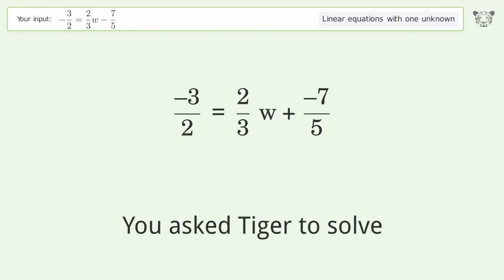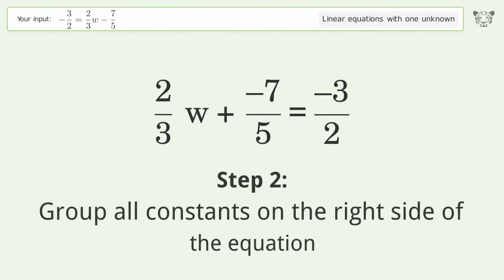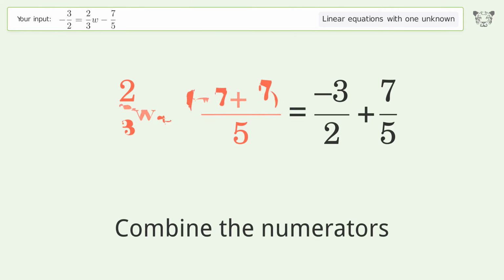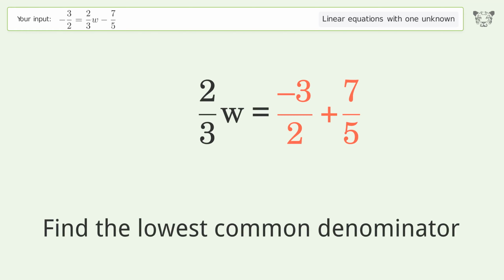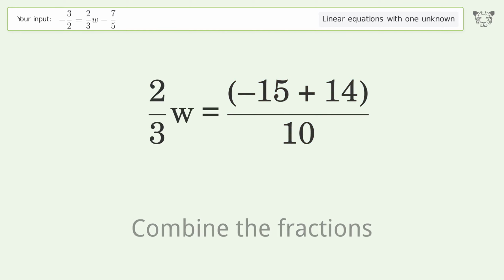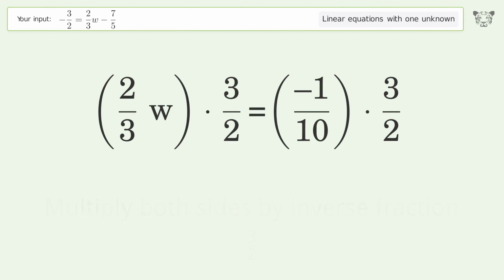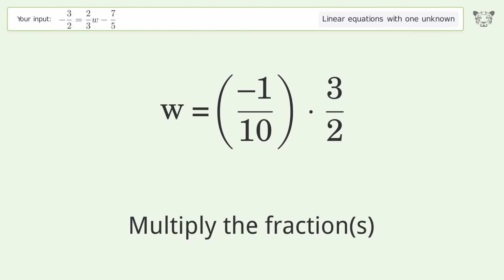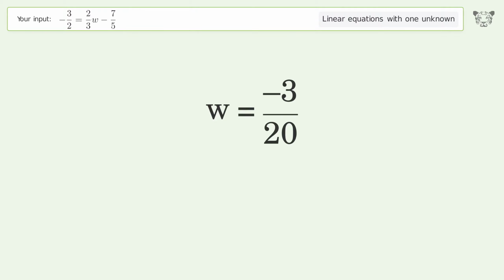Solve -3/2=2/3w-7/5: Linear Equation Video Solution | Tiger Algebra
Struggling with -3/2=2/3w-7/5? Watch our step-by-step video on Tiger Algebra to master this linear equation effortlessly. Also check out for more tips and tricks for dealing with linear equations with one unknown